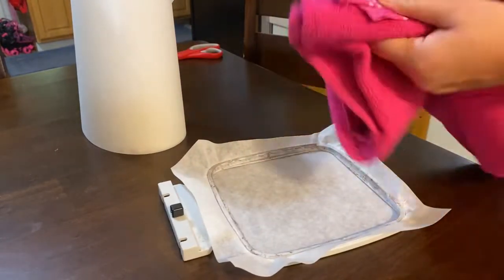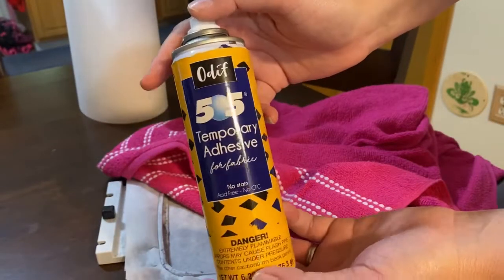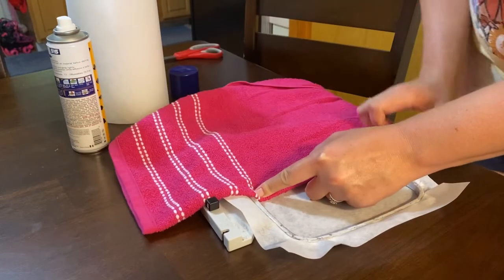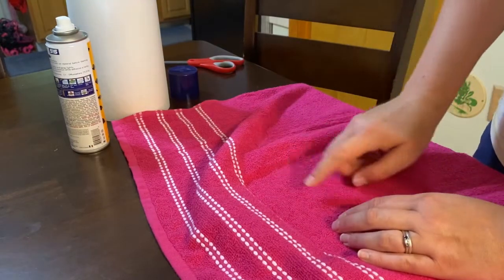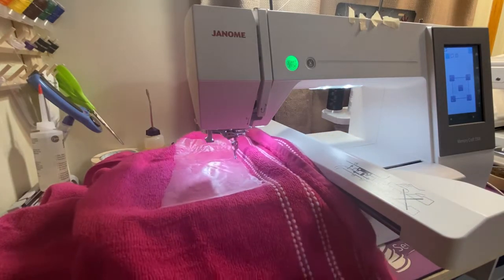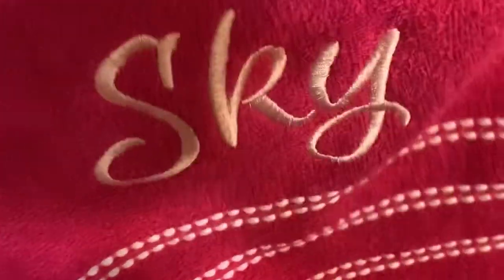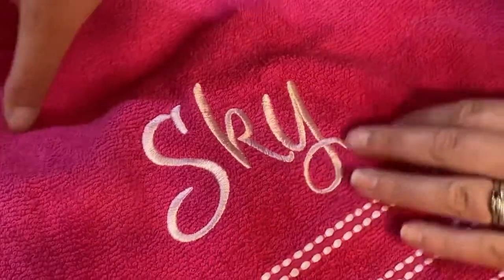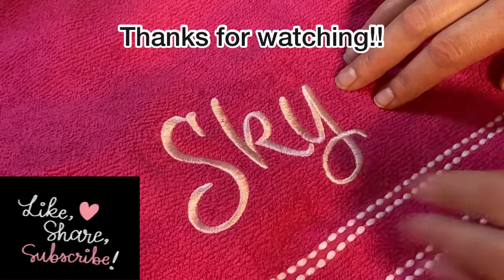HOW TO Embroider on Beach Towel Janome MC550E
I embroider a beach towel for a gift! I run my single needle Janome MC550E!

***Interested in getting your own images or logos digitized? Please consider checking out ZDigitizing services! They also offer many fun embroidery files readymade to be downloaded for your projects!

Song: Falling Down